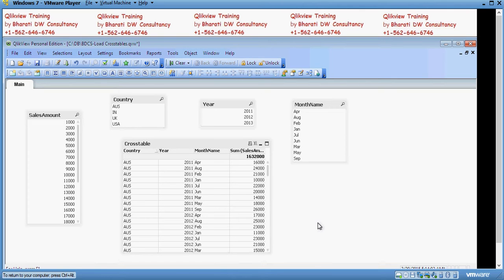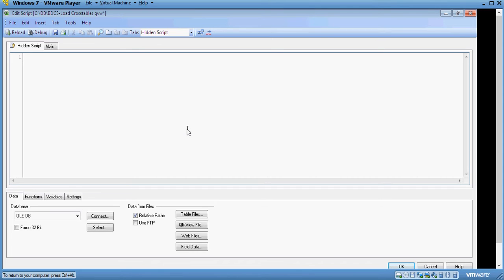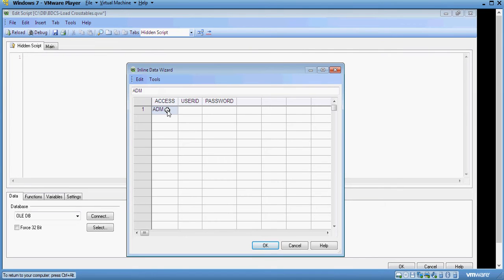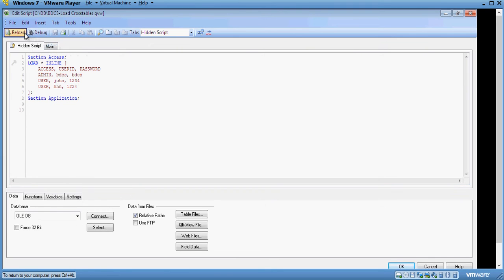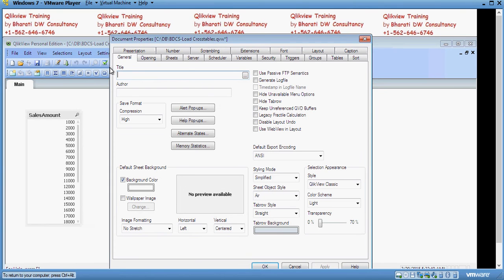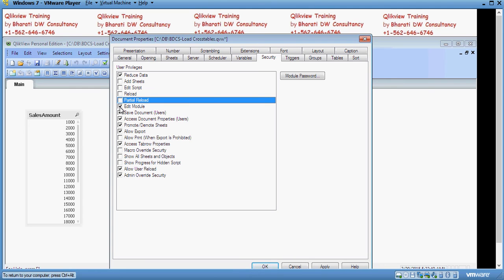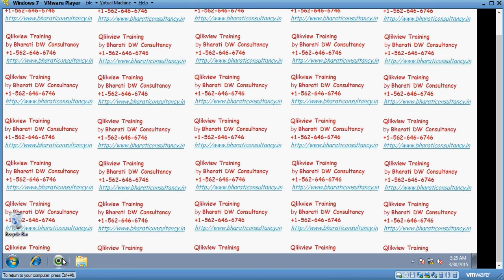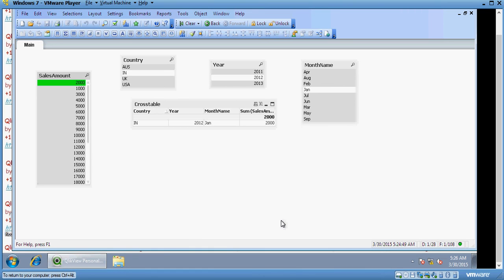Qlikview Basic Tutorial - Securing a QVW Section Access Part 12 of 40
Qlikview security